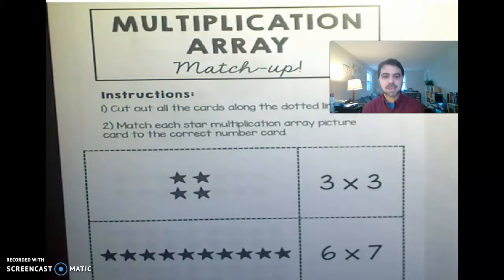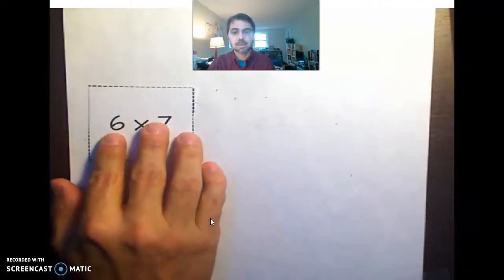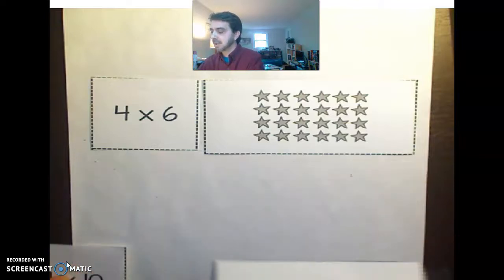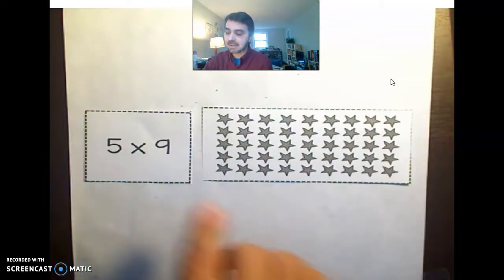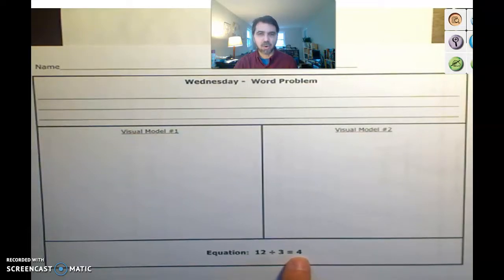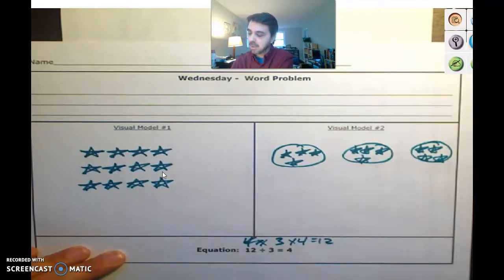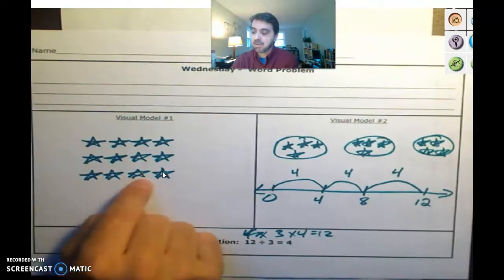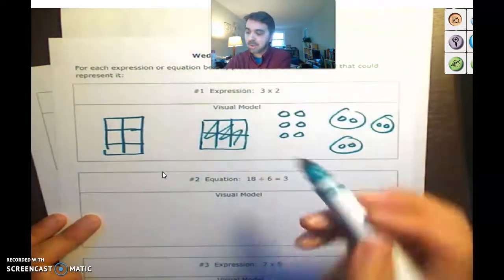Represent Expressions with Visual Models